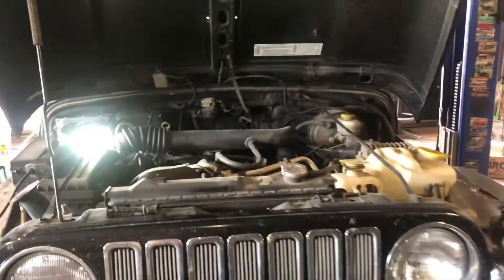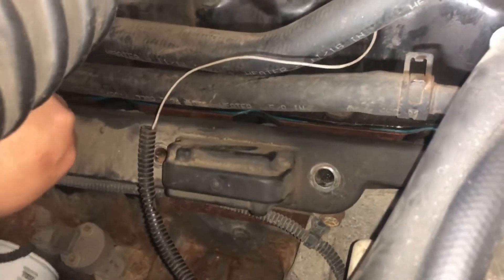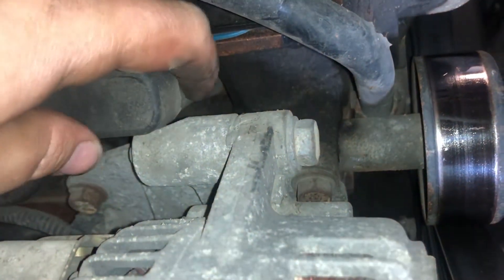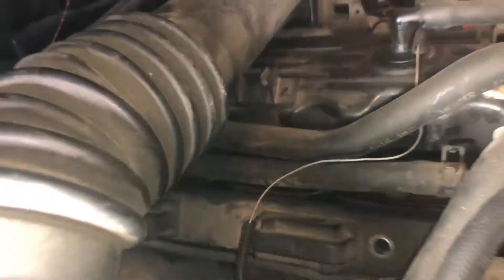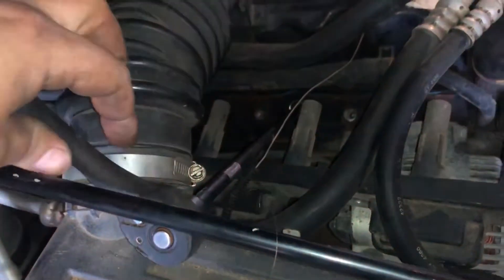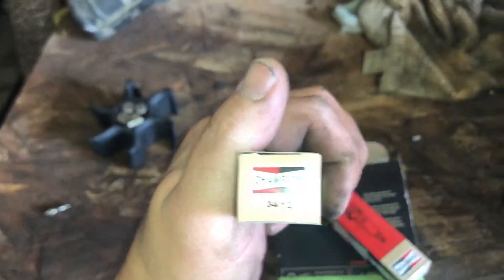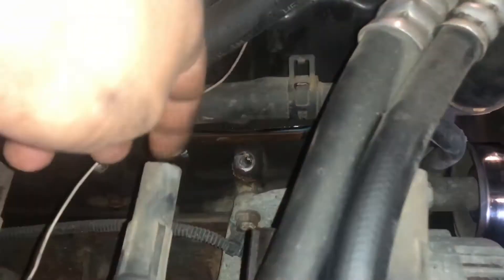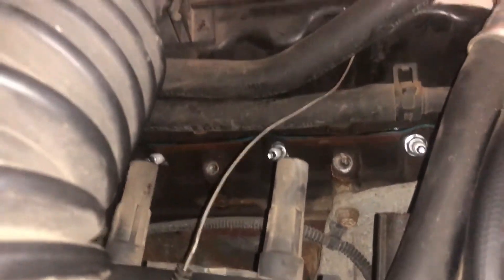2003 Jeep Wrangler how to tune up spark plug gap and location 4.0L straight six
How to tune up a Jeep 4.0L with a coil on plug ignition. This was on a 2003 model year rubicon. Spark plug location. Spark plug gap specification specs 0.035 inch.